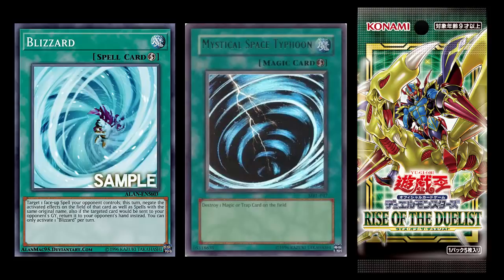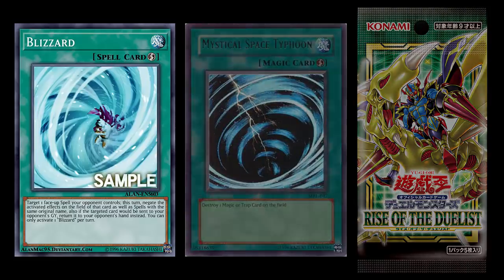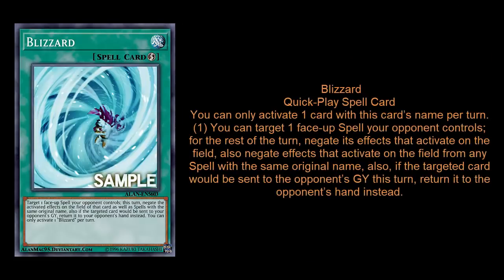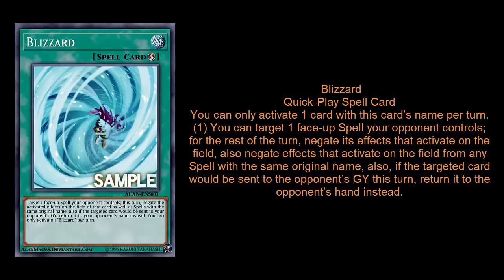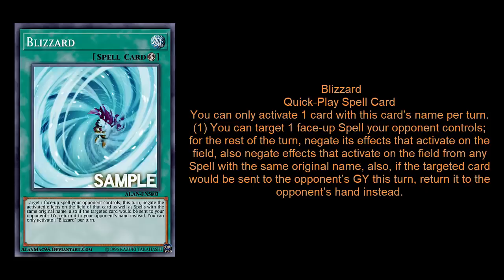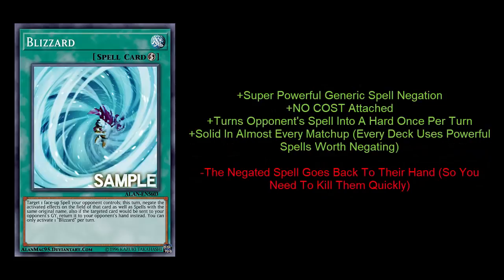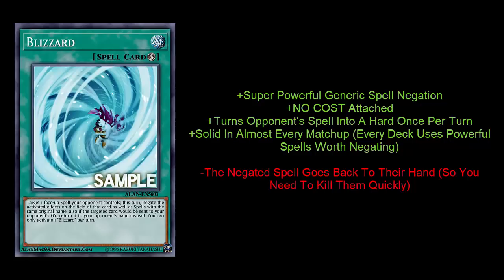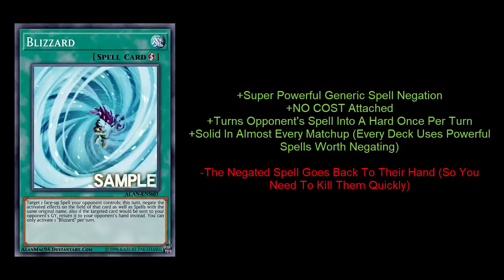OH BABY !! NEW GENERIC QUICK-PLAY NEGATION SPELL !! THE MST & COLD WAVE CROSSOVER I'VE ALWAYS WANTED